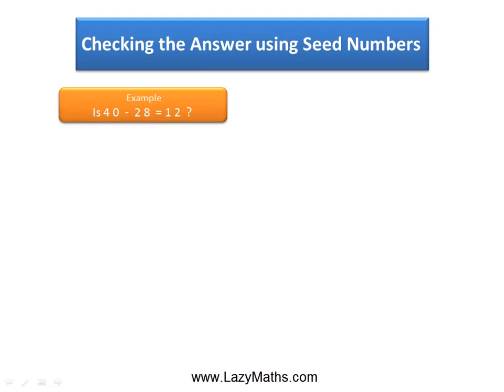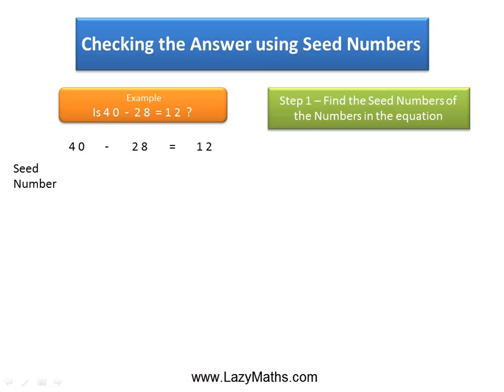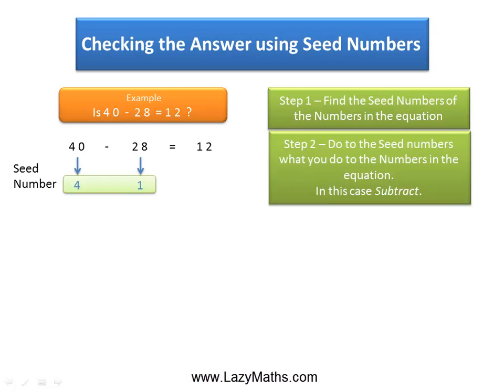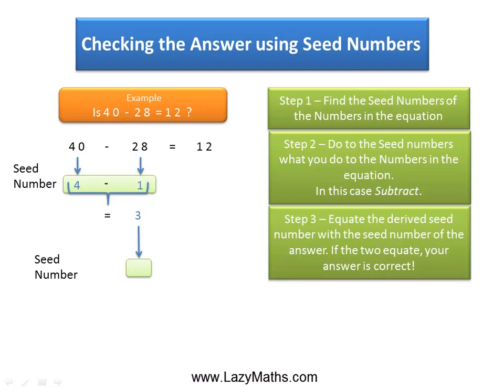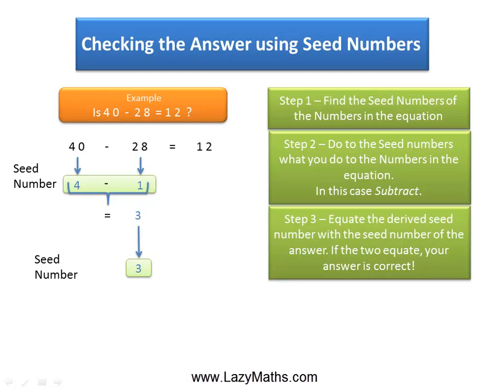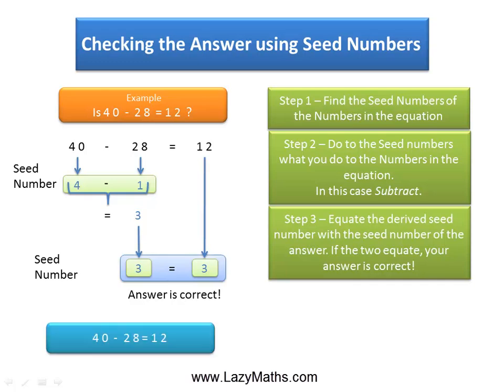Speed Math Shortcut - Checking Subtraction: Example 1